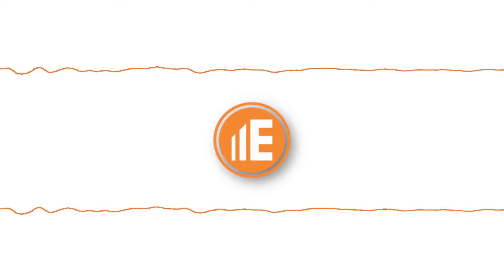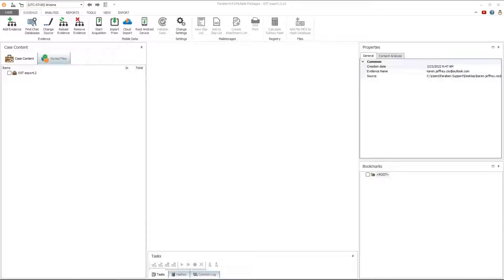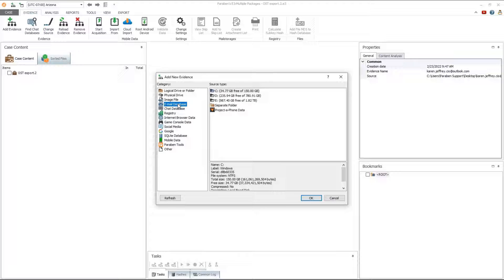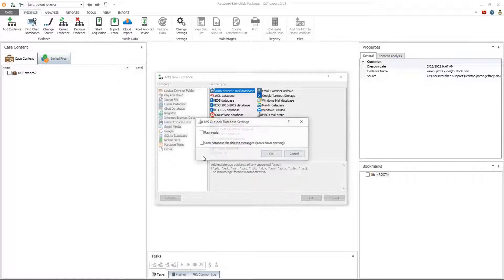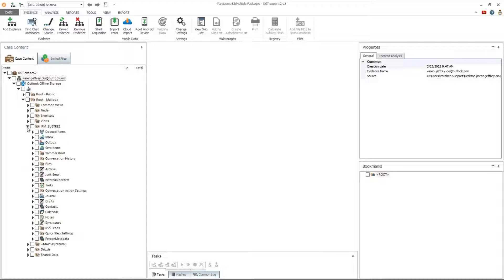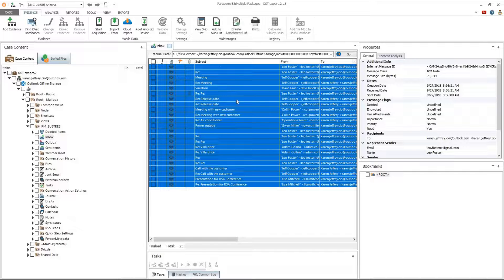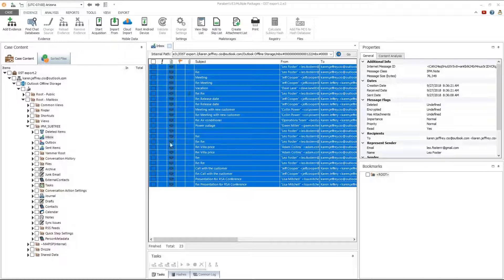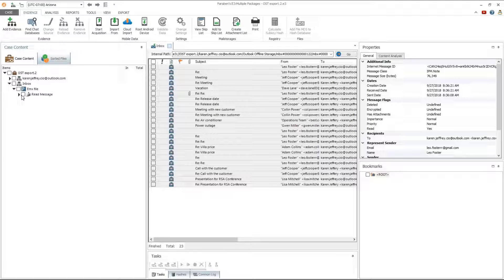Converting OST to EMX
Enjoy this video that walks you through the conversion of OST files to EMX.